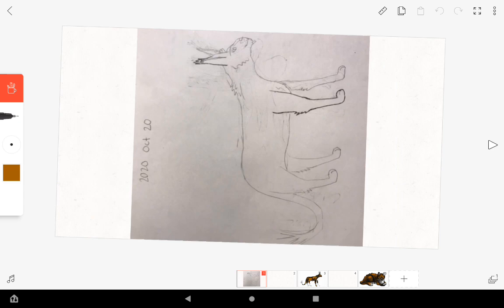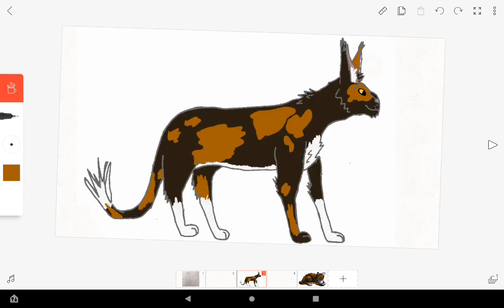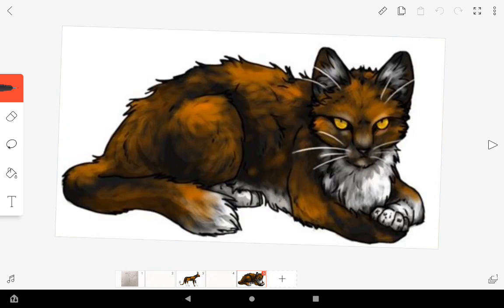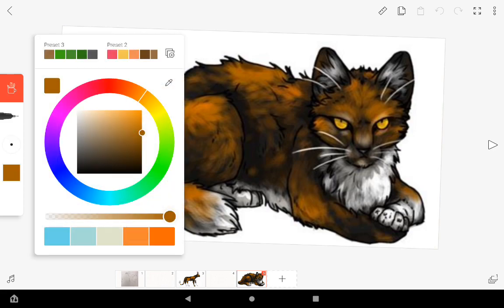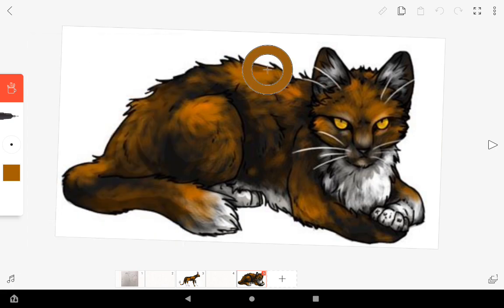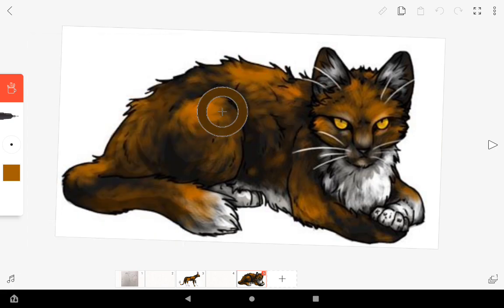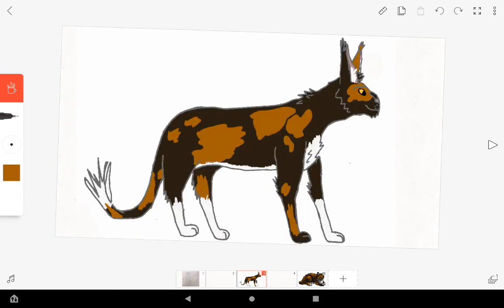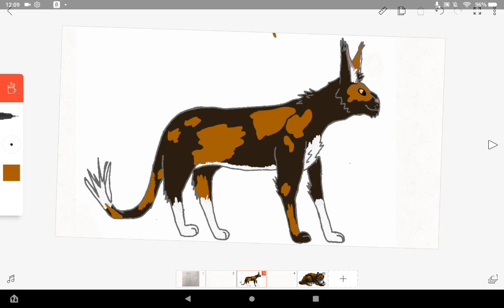Sol is finished(Read description)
Sorry I’m to lazy to do Brokenstar.